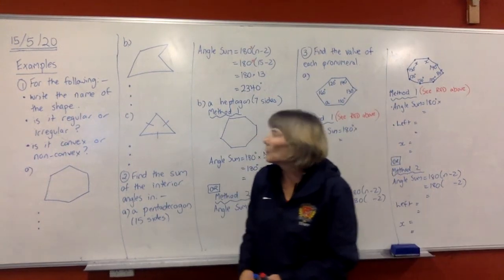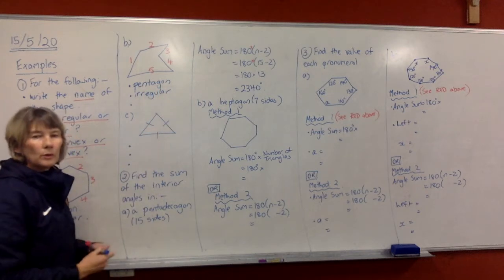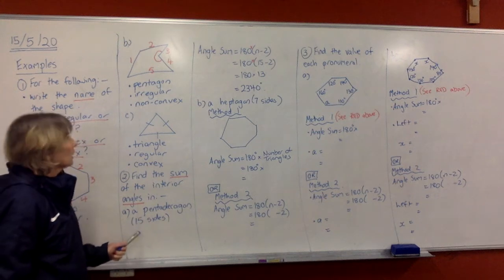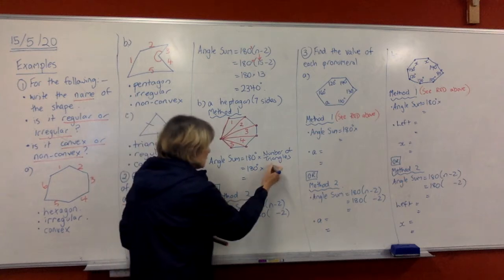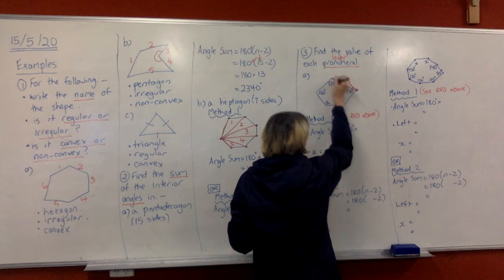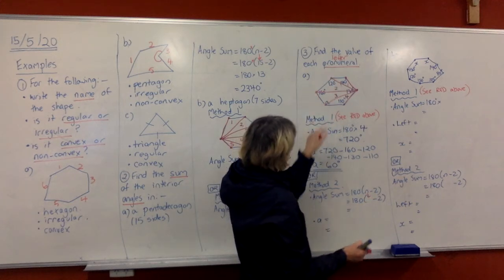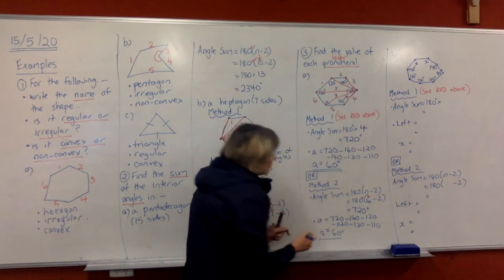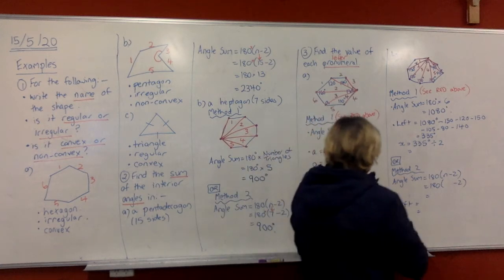Types of Polygons AND Angle Sum of a Polygon - Video 2 (of 3)